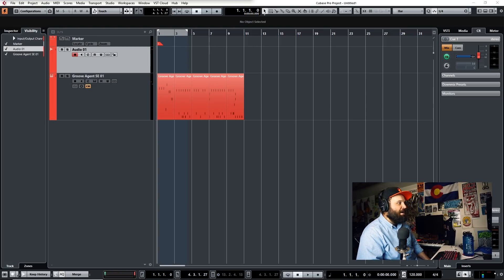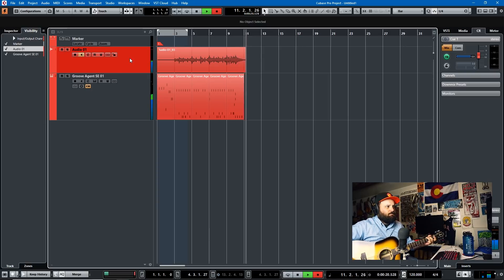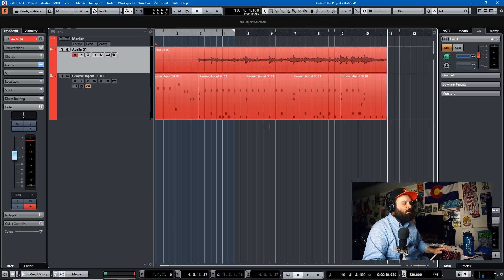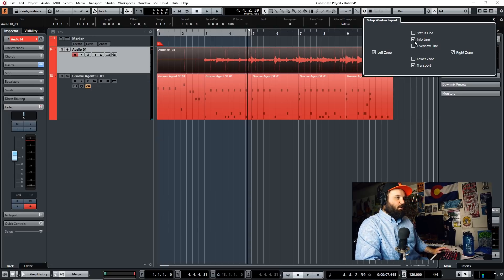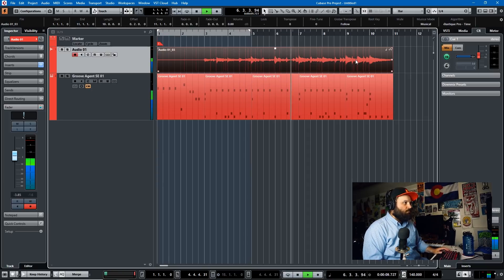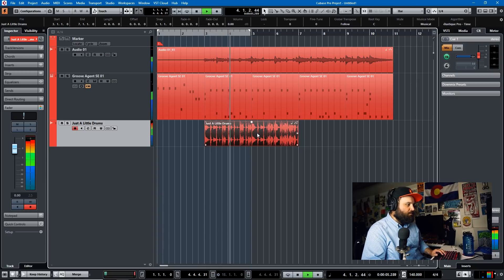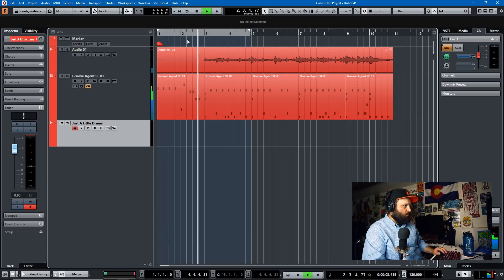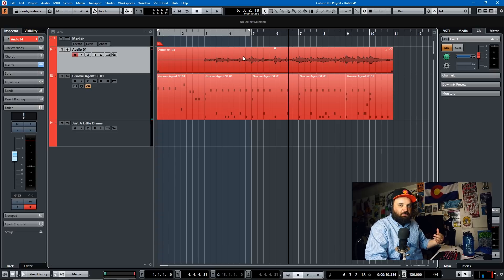Cubase 9.5 Tutorial - The Magic of Musical Mode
Cubase 9.5 has a pretty sweet feature called musical mode.  In this video tutorial, I will show you some tips and tricks on how to use it to help you while producing and mixing with loops, or to help you determine the appropriate BPM of a track that you've recorded in audio.  Enjoy!